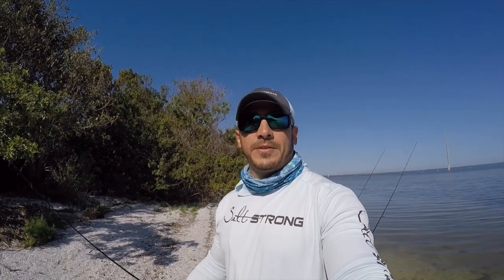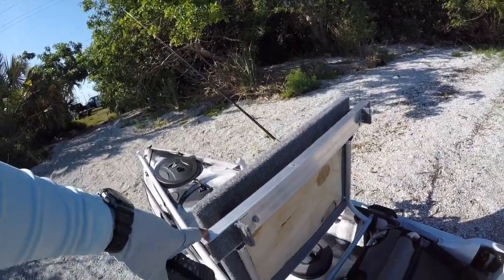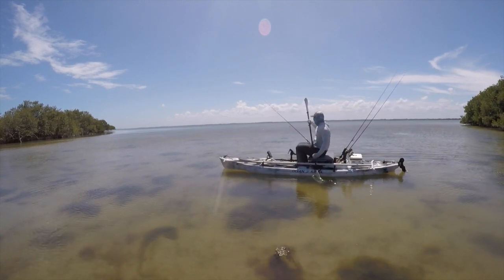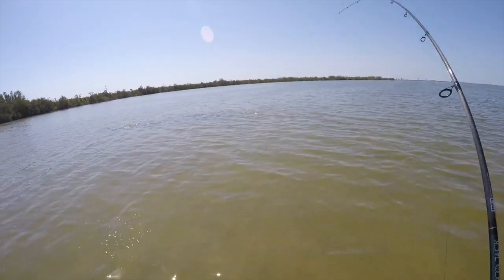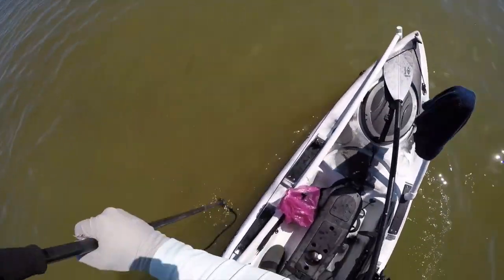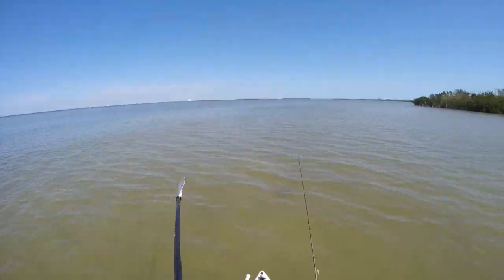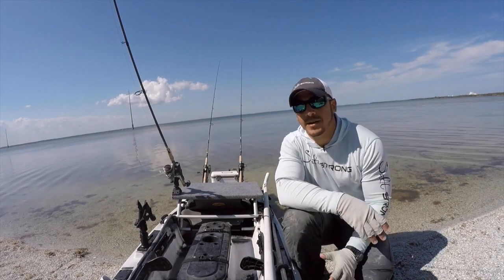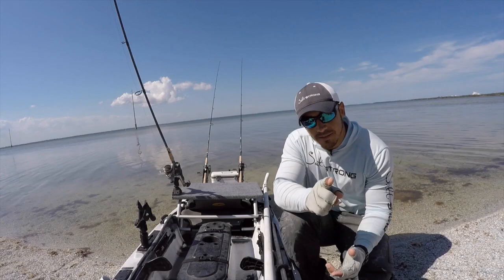How To Make An Elevated Kayak Platform (so you can see more fish)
In this video, Tony from Salt Strong shows exactly how he built a homemade standing platform for his kayak.

It's amazing how much more you can see with an extra foot of height. Complete game-changer when it comes to sight fishing.

The best news is that this standing platform for your kayak can be done at home with simple products that you might already have.

To see all of the pictures and in-depth explanations, click here for the full blog: